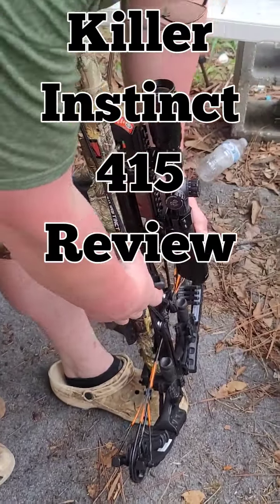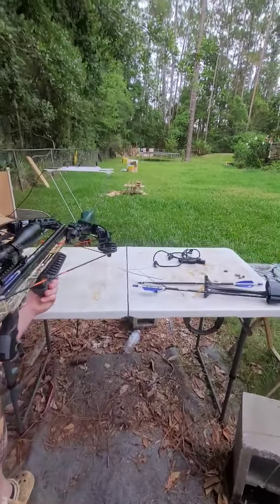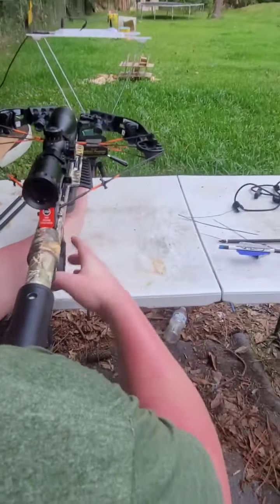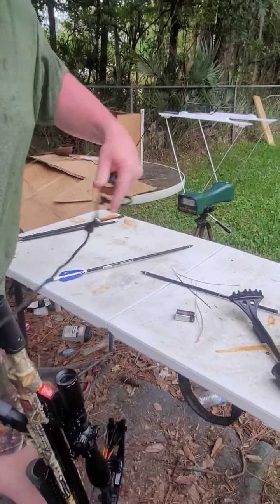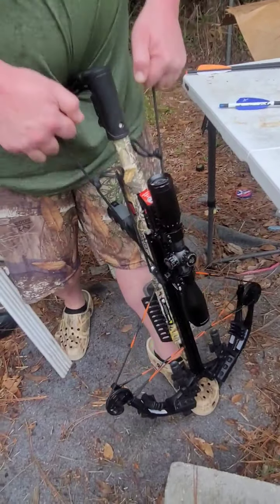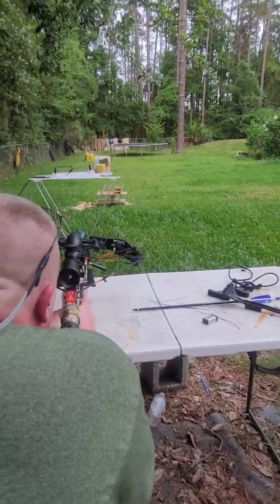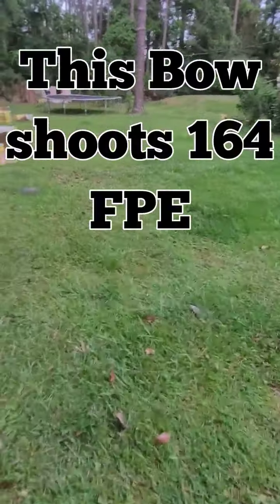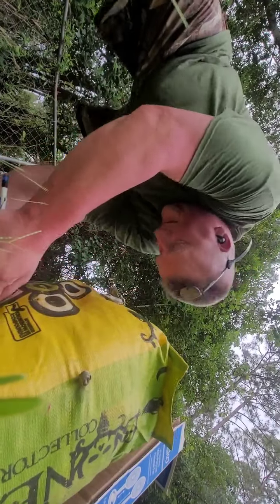Killer Instinct BURNER 415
-Shooting a 456 to 458 grain arrows and two 400 grain arrows.
-On another video, I clocked this bow at 402 FPS with a 388 Grain Arrow.
- Deadly Accurate with my 9x40 scope!